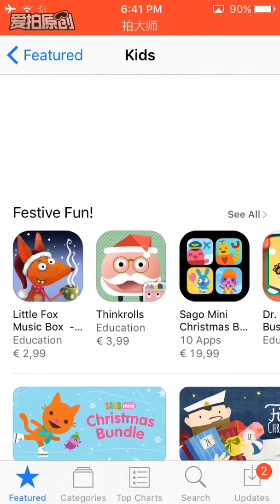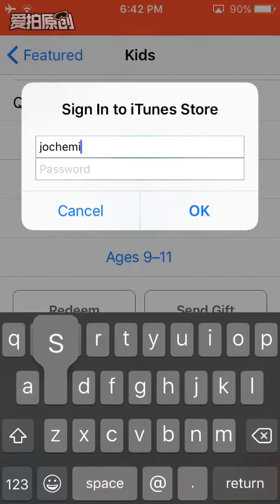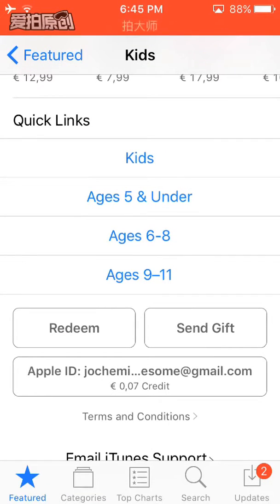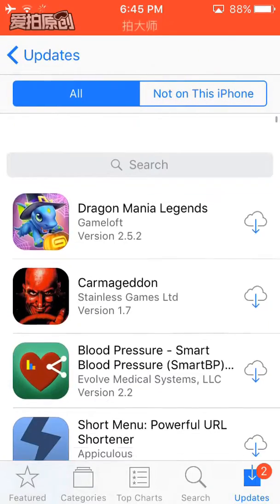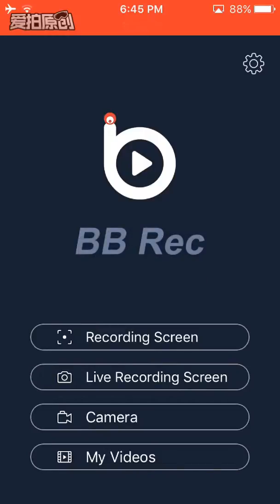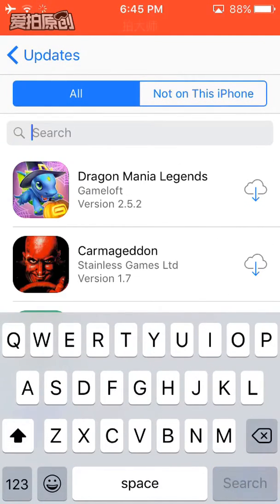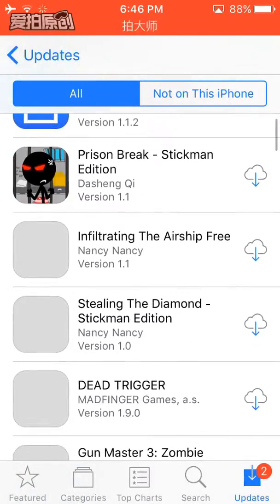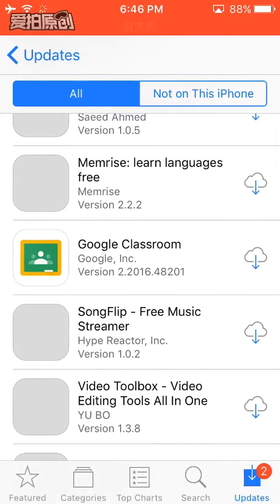How to get Cool pixel and BB rec from AppStore after ban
Password:Sub2AJ170